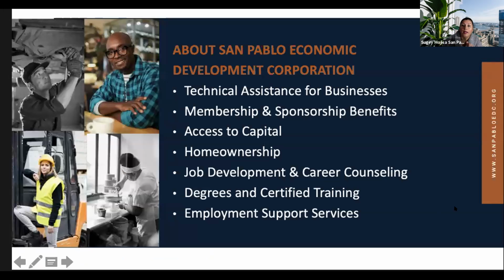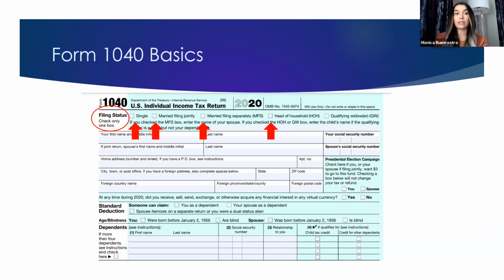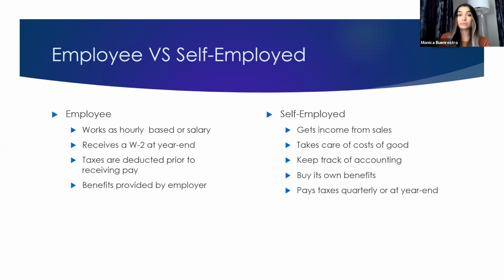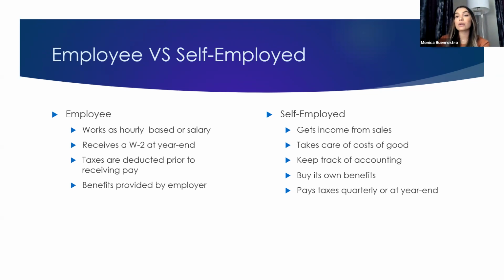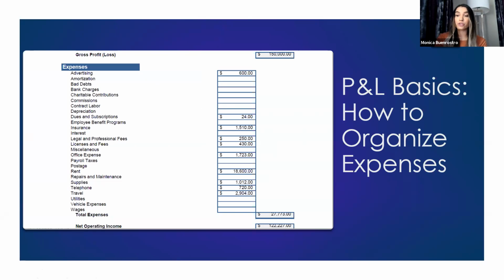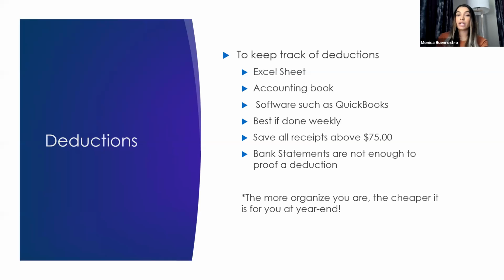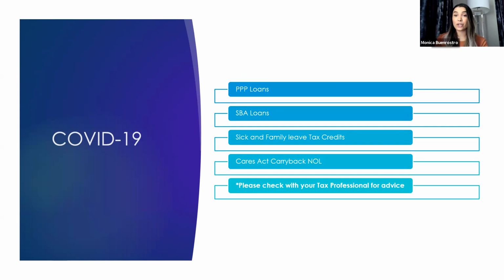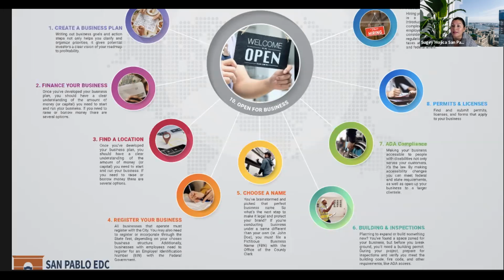Business Tax Basics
Learn about your tax reporting responsibilities. We will discuss tax classifications, deductions, sales tax collection, and recordkeeping requirements. You'll also have the opportunity to ask questions about taxes that apply specifically to your business.